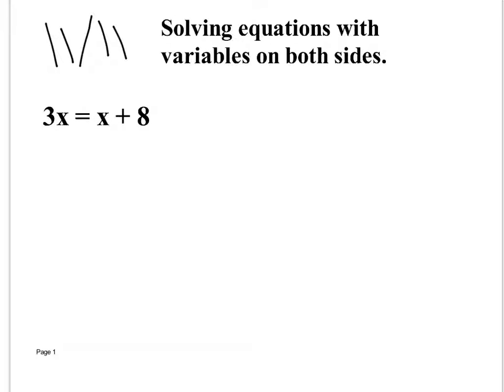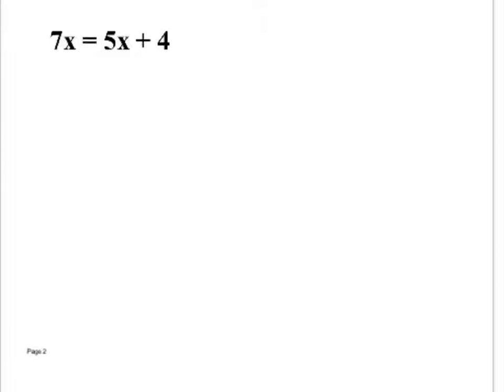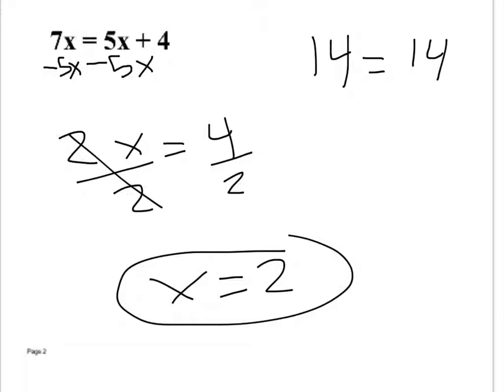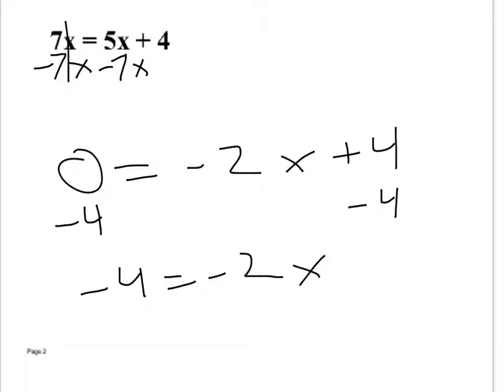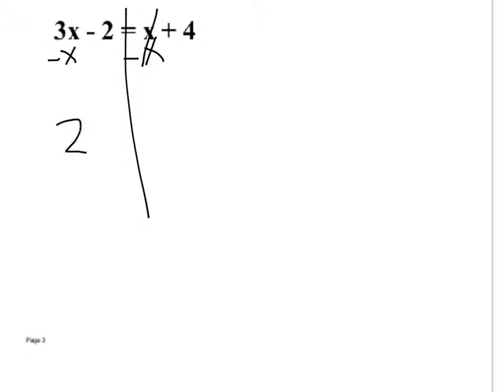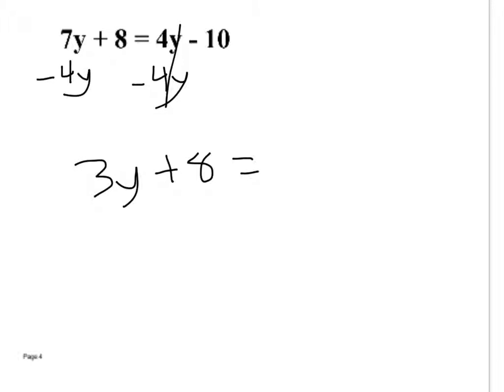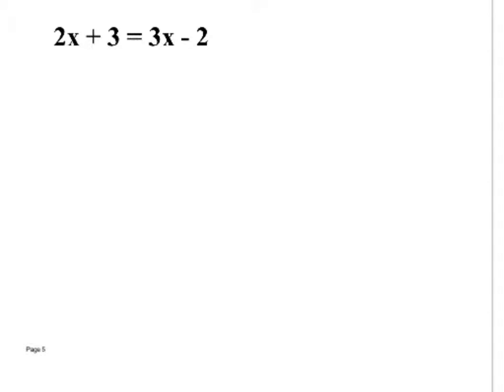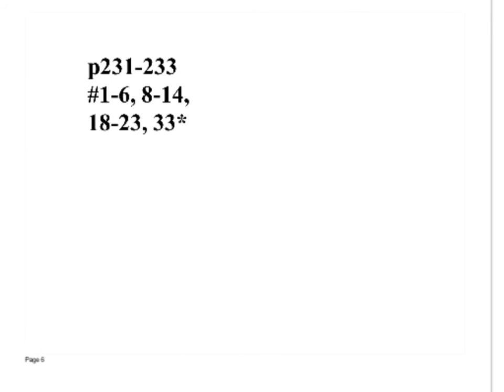Pre-Algebra Notes 5.2 11/11/13